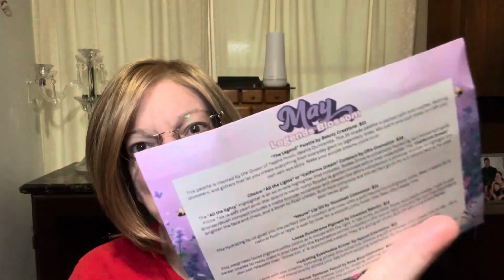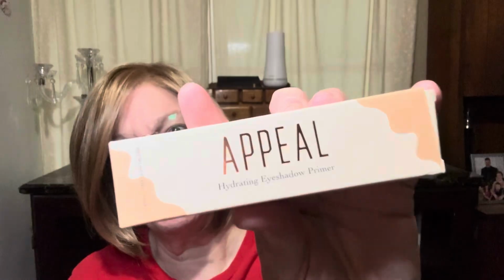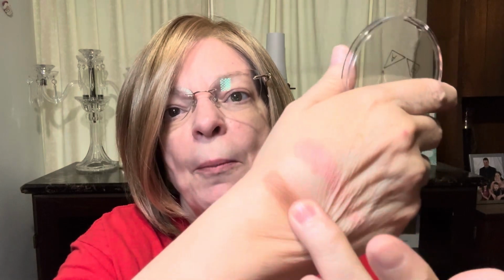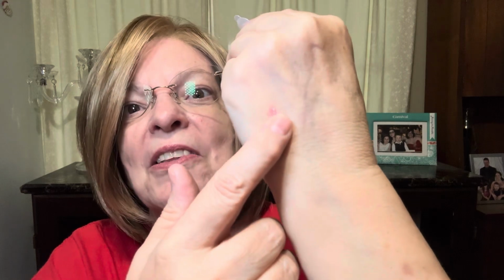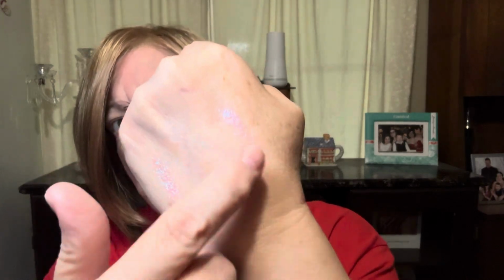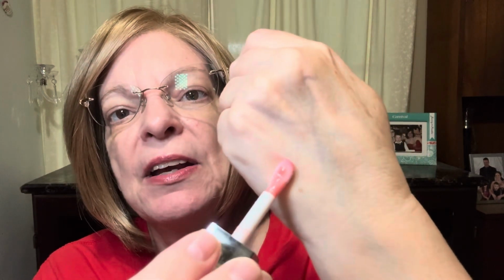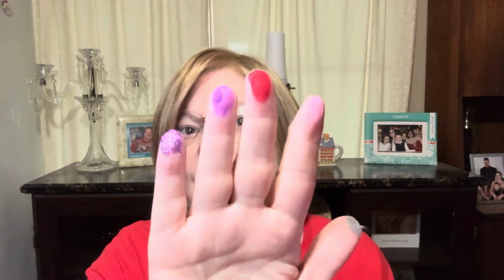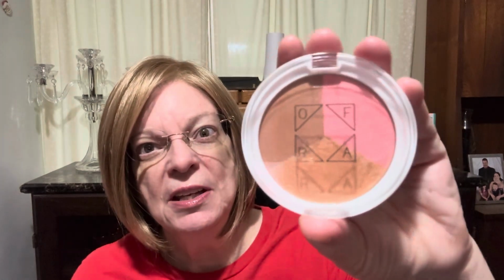Eyescream Beauty Box Unboxing for May 2025